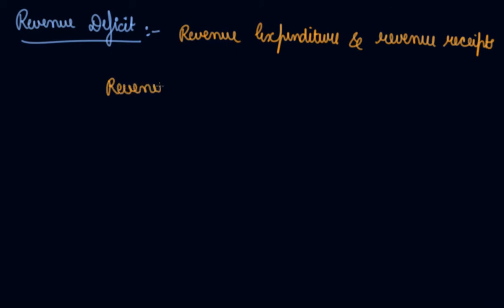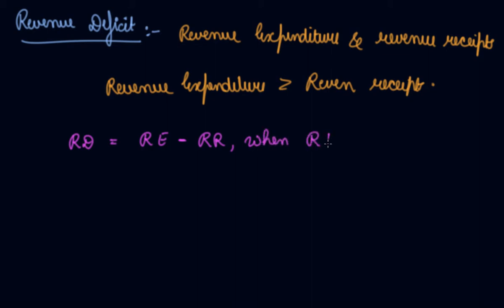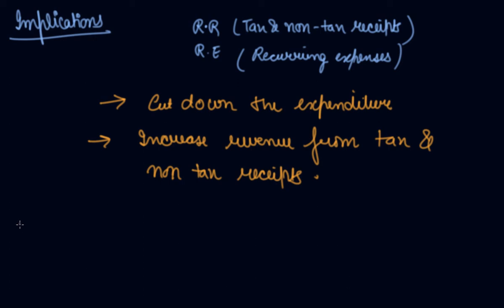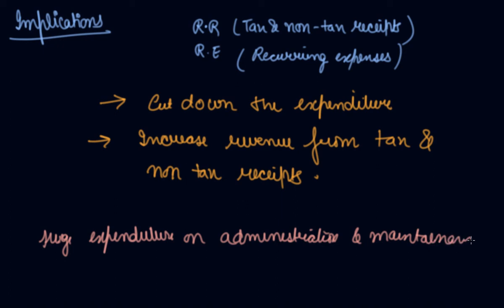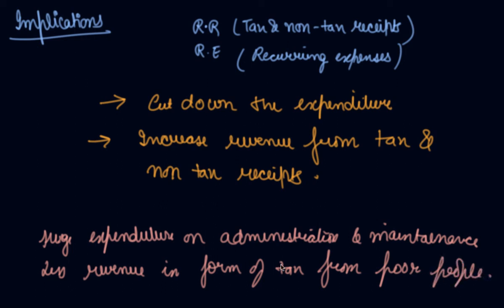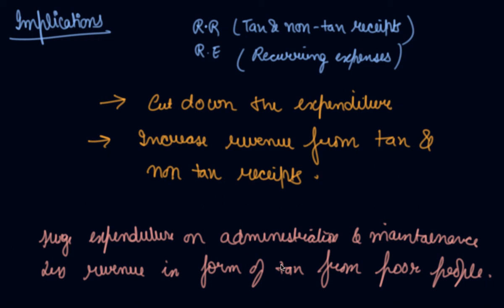What is Revenue Deficit | Class 12 Macroeconomics Government Budget and the Economy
What is Revenue Deficit | Class 12 Macroeconomics Government Budget and the Economy by Parul Madan